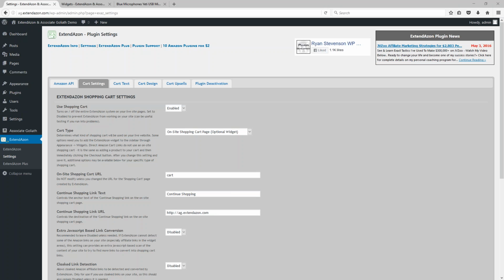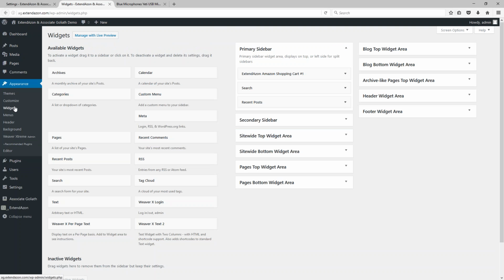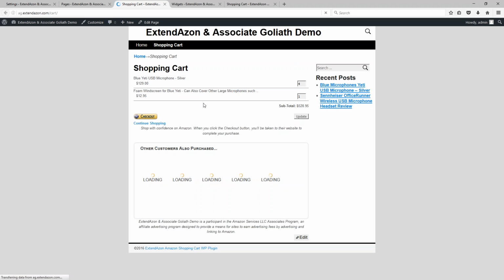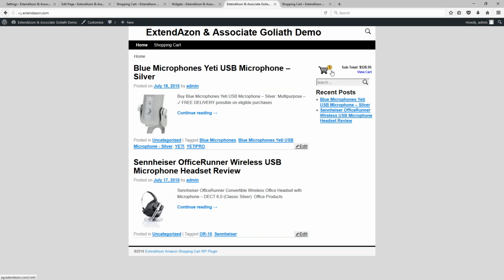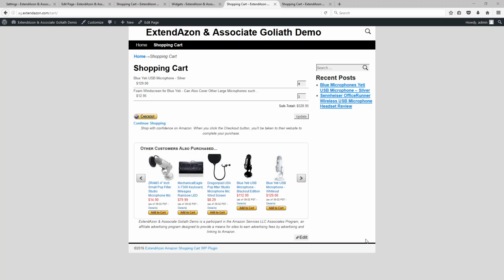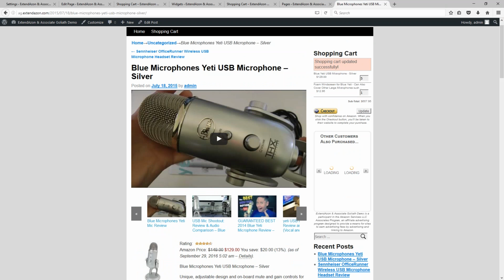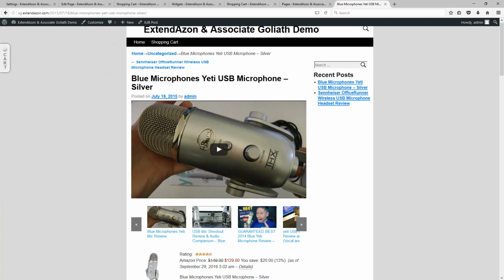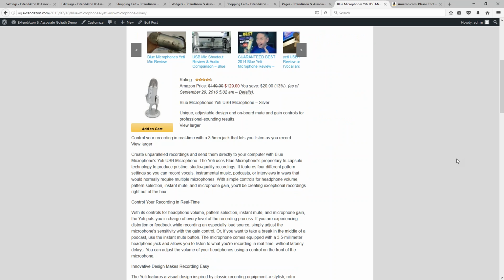ExtendAzon 2.0 - Cart Types